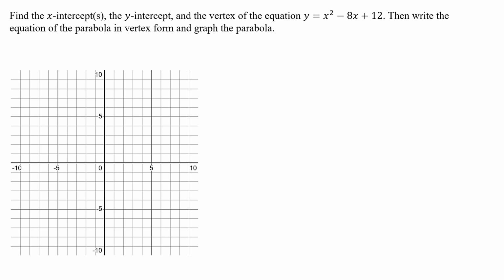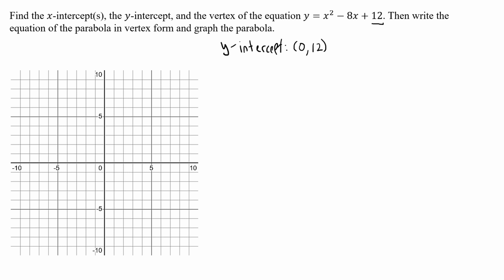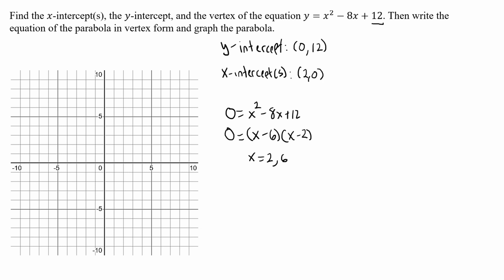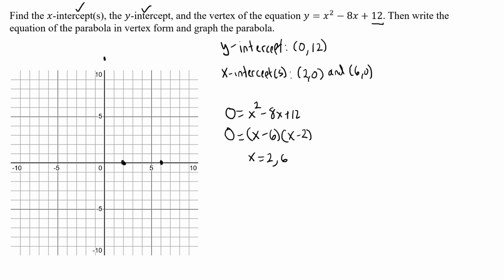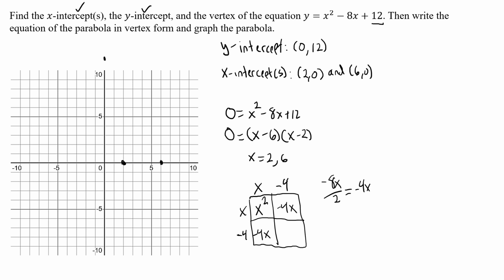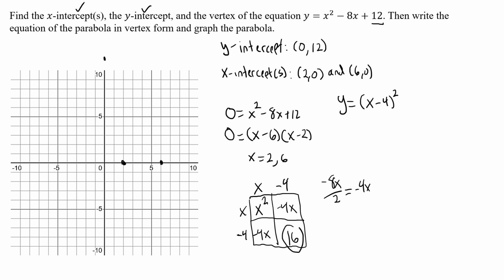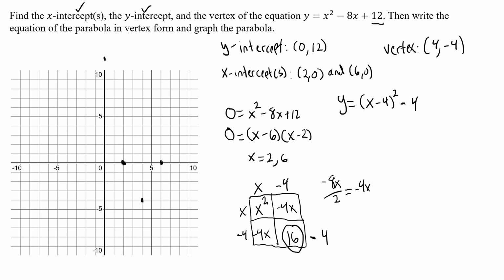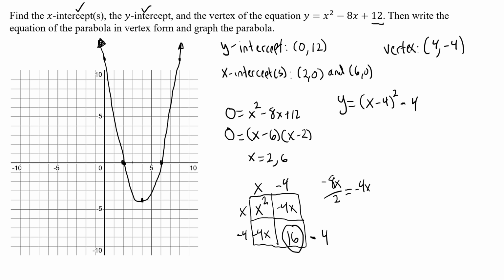Completely Graphing a Quadratic Function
This video reviews how to find the x- and y-intercepts, along with the vertex for a quadratic equation. How do use these key points to rewrite a standard form quadratic equation into its equivalent vertex (or graphing form) along with graph a parabola is also reviewed.